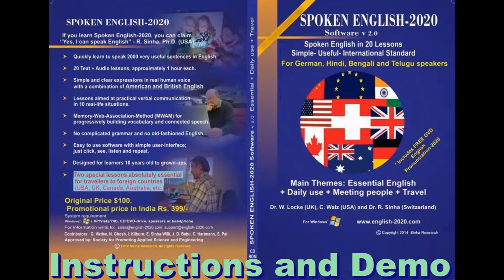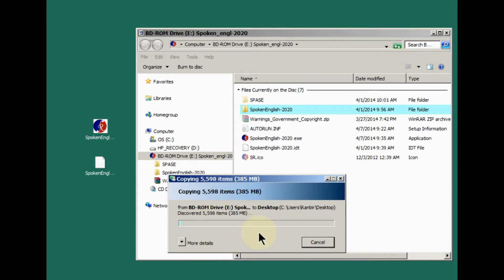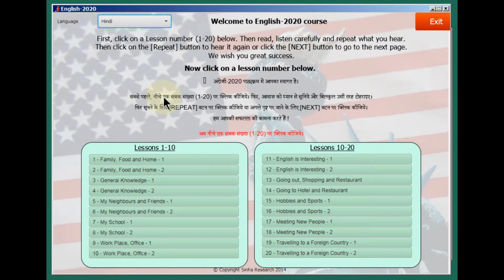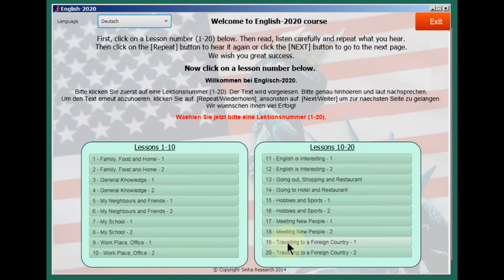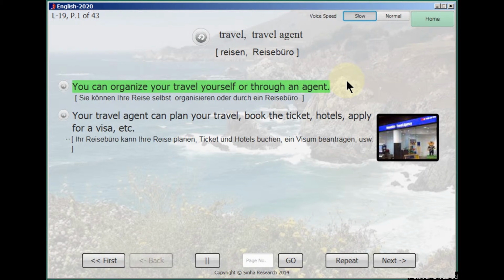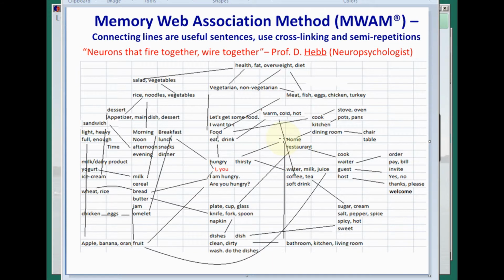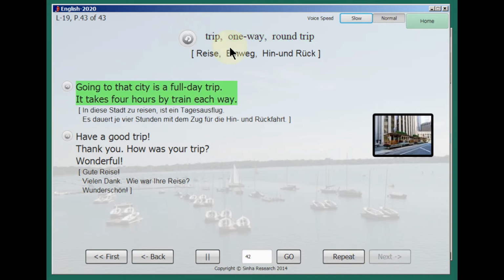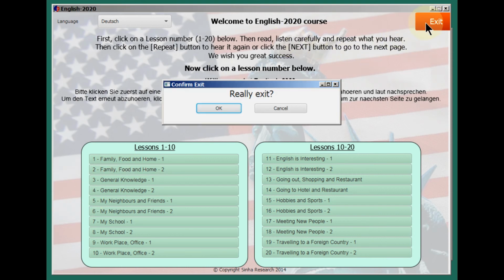Englisch Lernen - SpokenEnglish-2020 German - Instructions and Demo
Spoken English-2020 Software demo and instruction.
Spoken English-2020 software for German speakers ( für Deutschsprachige)
Simple Useful International Standard Spoken English (SUISSE).
It shows how to simply and effectively use the program, how Memory Web Association Method (MWAM) works for super-fast learning of useful spoken English, and gives a glimpse of what is contained in the 20 lessons of the software. for details. Software for 20-days crash course in spoken English, at your home in your free time for only 75 Euro (or $99).